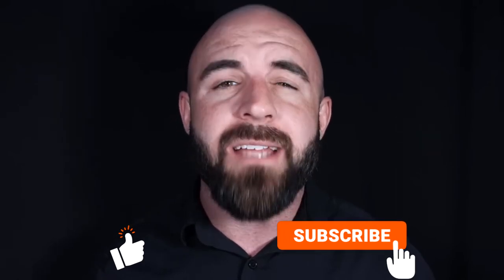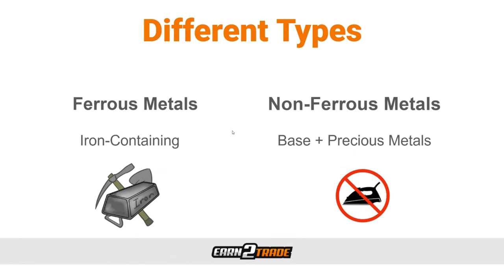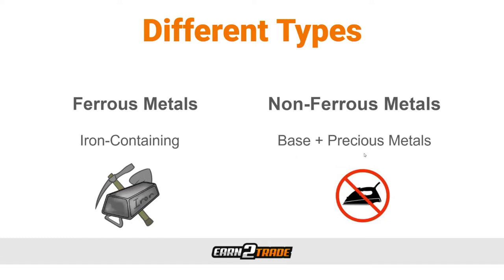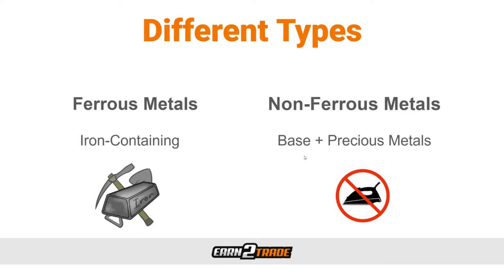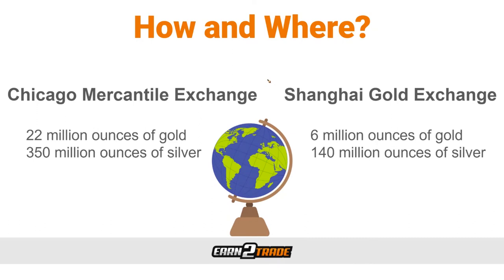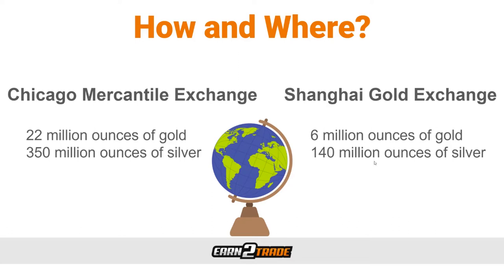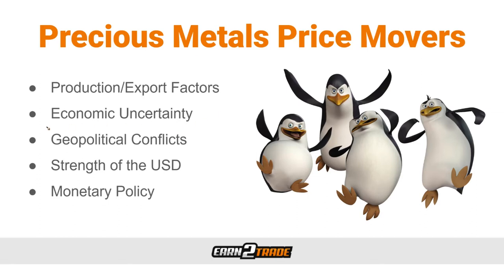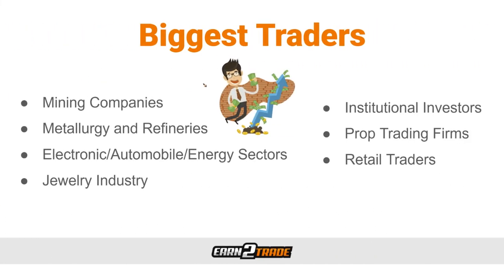Metals Trading - How and Where to Trade Base and Precious Metals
We can't overstate the importance of precious metals for the economy and their role in our everyday lives. As commodities with a broad application, metals enjoy constant high demand. This makes them a preferred asset for traders and investors alike. But did you know that metals can be a benchmark for the economy's health? Or that there are metals that are so critical that their absence can hinder the development of several industries all at once?

This guide goes through everything you need to know about trading metals. It ranges from how and where to buy and sell the commodities to what determines the price of precious metals and what it can tell us about the economy.

0:01 Title
0:12 Intro
0:53 Disclaimer
1:05 Metals Trading
1:23 Different Types
3:56 How and Where
6:04 Precious Metal Price Movers
10:50 Biggest Traders
11:50 Metals and Economies
13:02 Conclusion

YOUR CAREER AS A PROFESSIONAL TRADER STARTS HERE 👇
EDUCATION